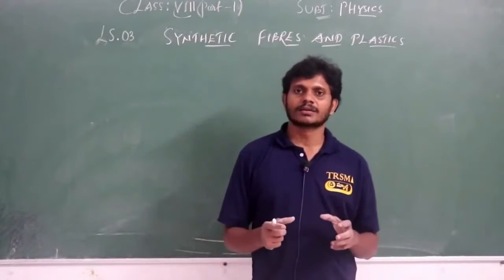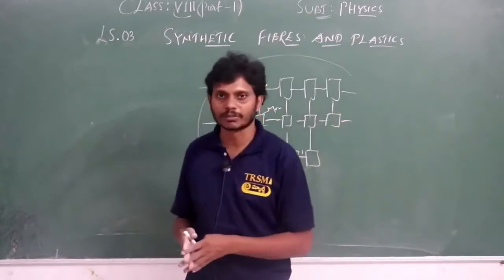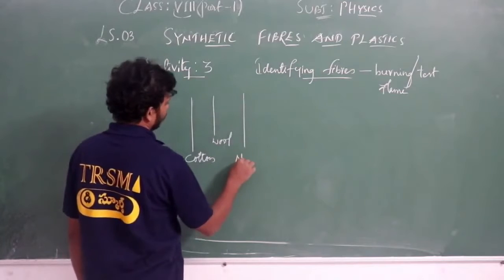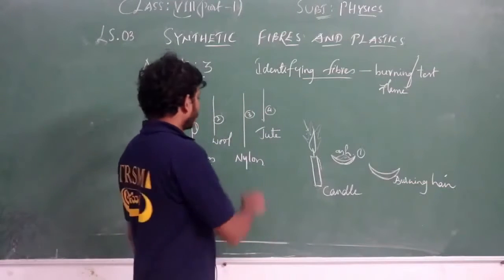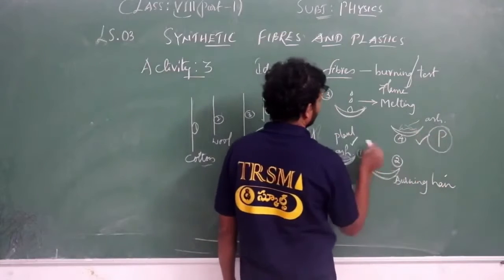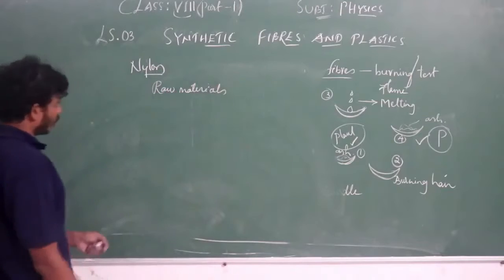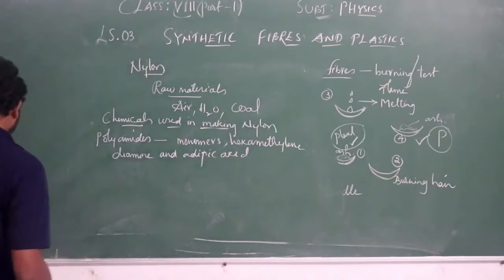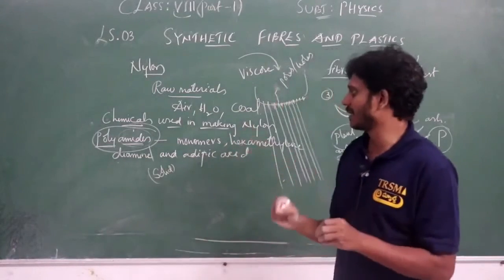Class VIII Phy Sci LE 3 Synthetic fiber and plastic 3